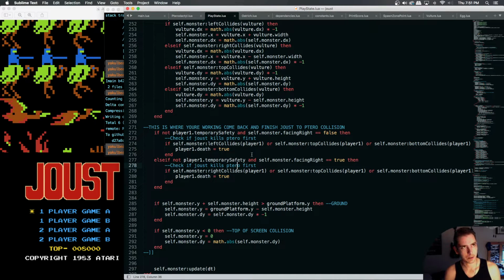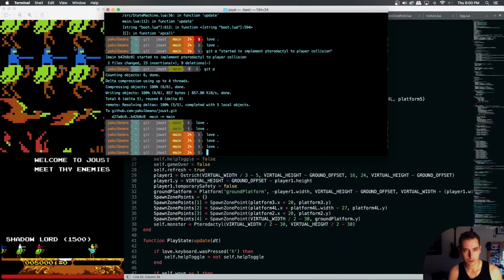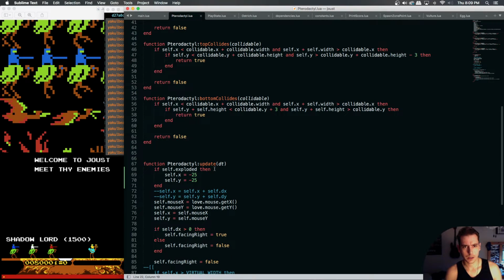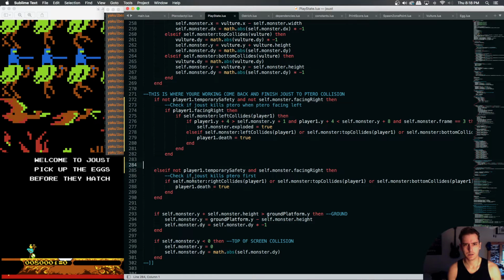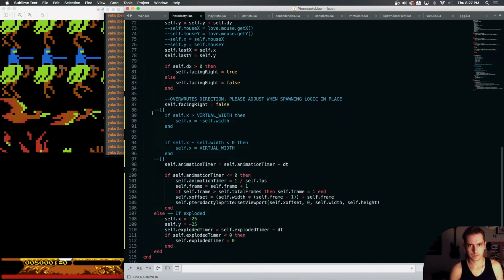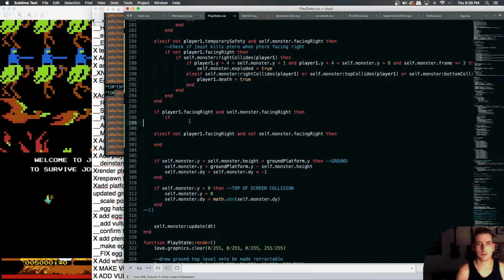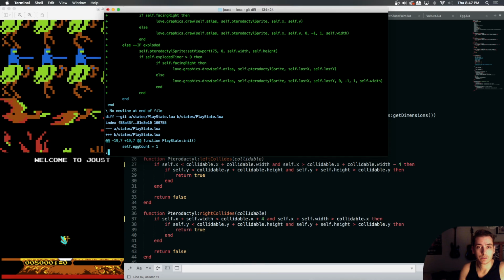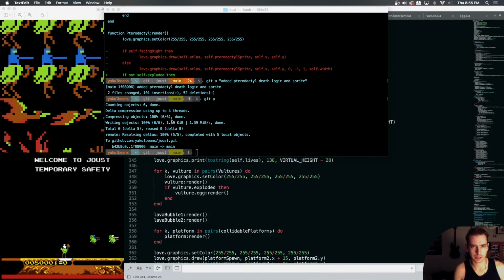Learning Programming #105: November 3rd, 2022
git commit -m "added pterodactyl death logic and sprite"